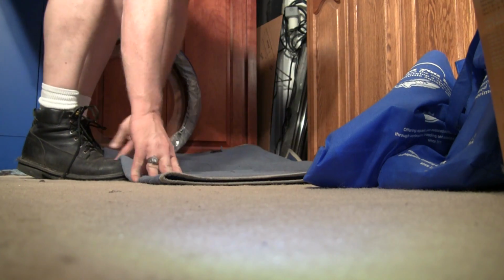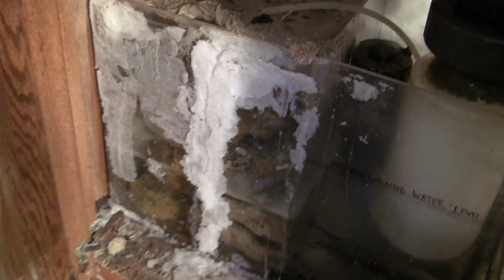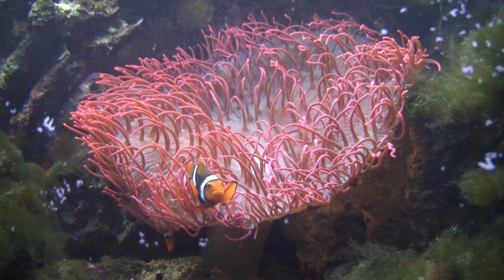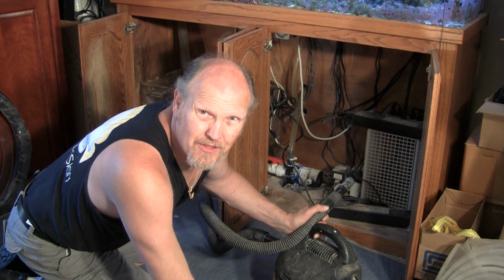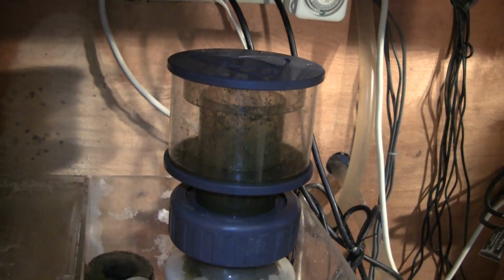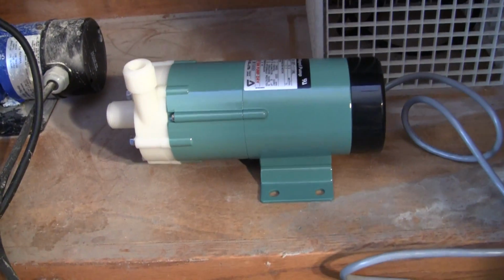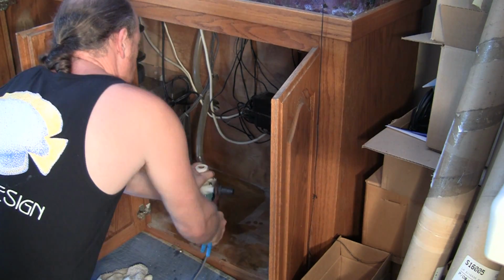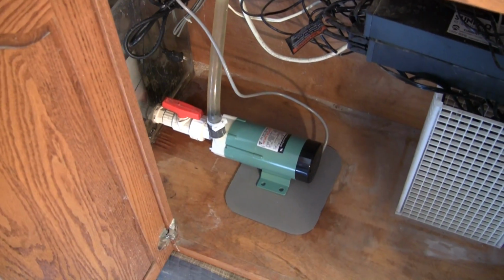Cleaning My Own Aquarium, LA Fishguys, Episode 116 pt 1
Tag along with me as I clean up and improve my own reef tank. This is the one hundred and sixteenth episode of LA Fishguys with Jim Stime of Aquarium Design in Thousand Oaks CALIF., and we are adding an Algae Scrubber to rid myself of an algae problem and upgrading my water pump, lighting and water flow.